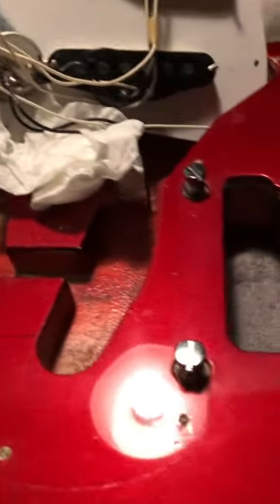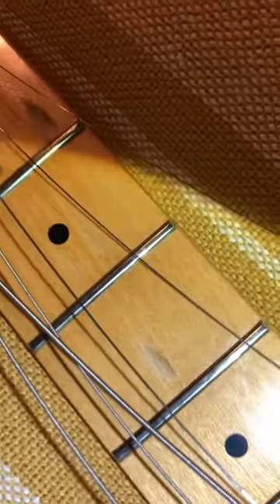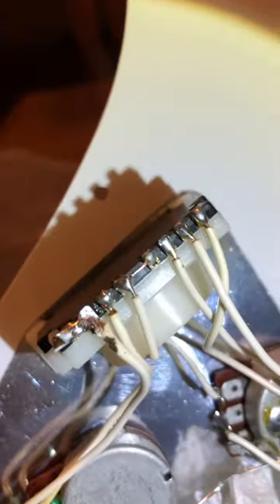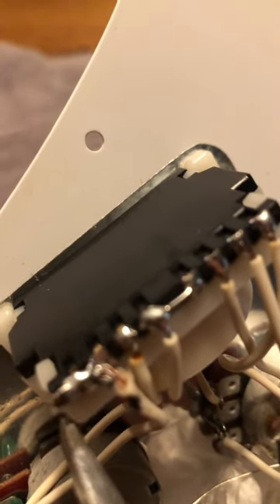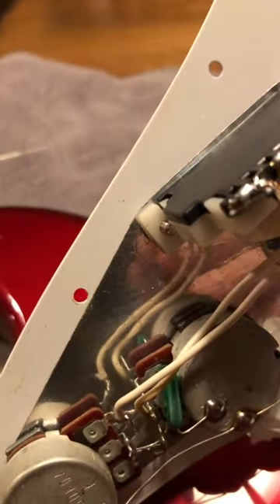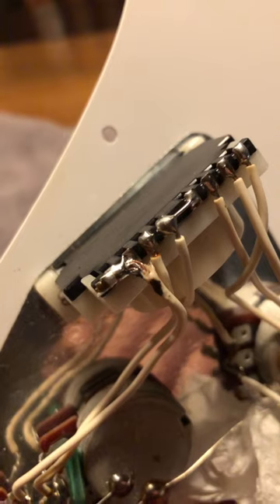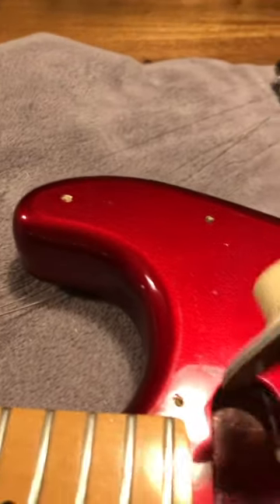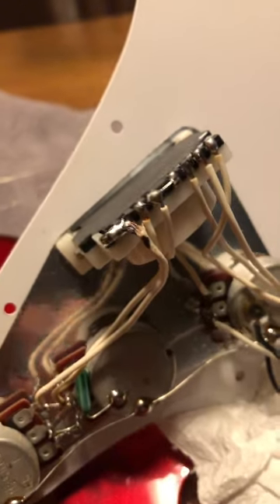Strat bridge pu tone mod with import switch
My bridge pu tone mod on a ‘86 E serie Japanese strat with a 5 way import switch. Its simple, just connect the second tone pot wire to the log it was on ánd the empty log of the switch next of it.